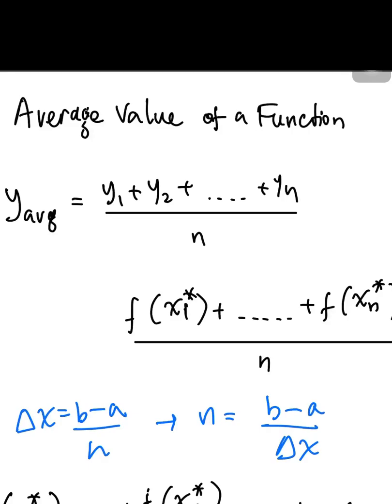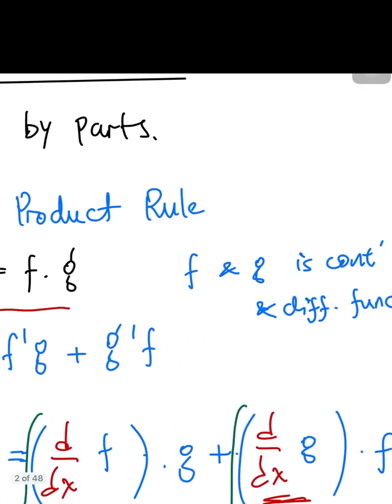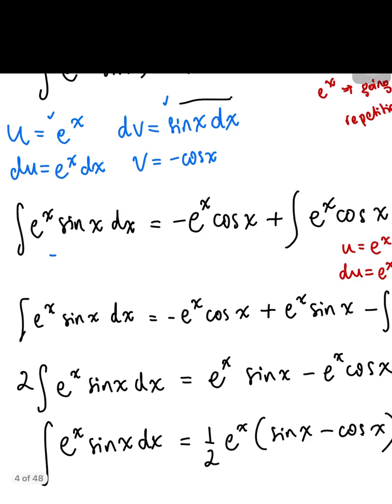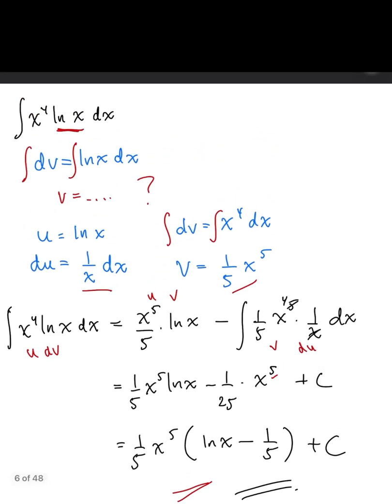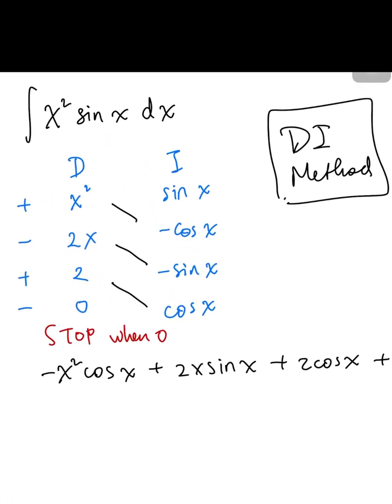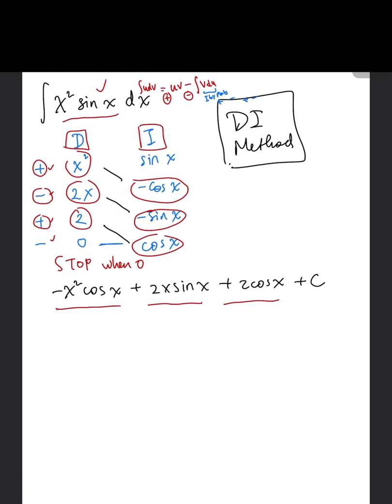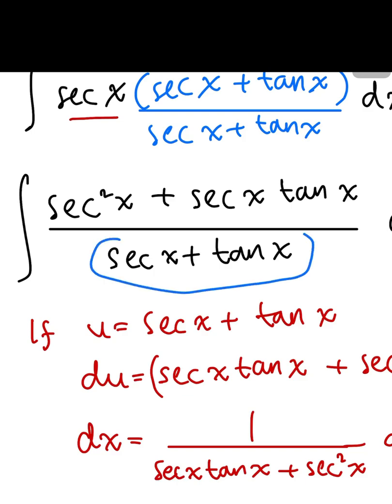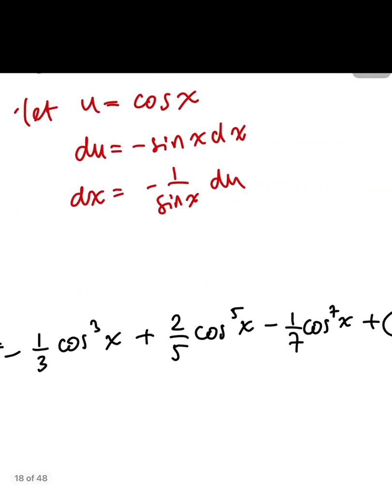Calculus CE162A005 Class 12/19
This the lecture on class 12/19. In this video, I reviewed what we did in the classroom: Integration by parts and Trigonometric integrals.